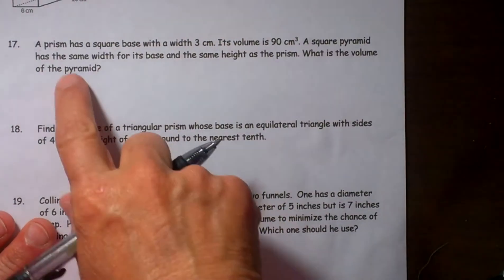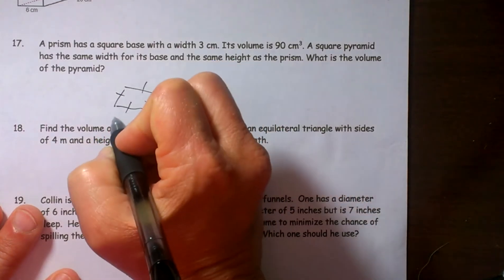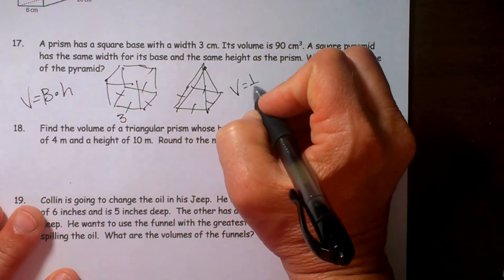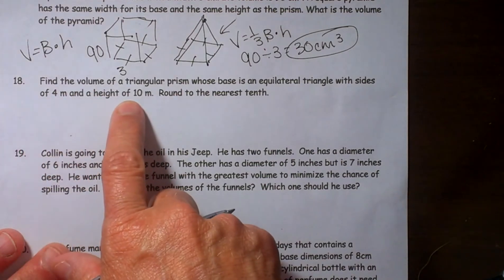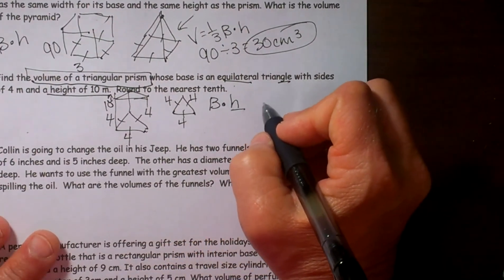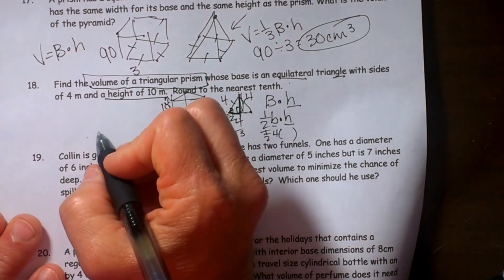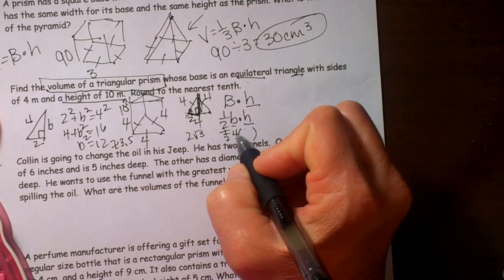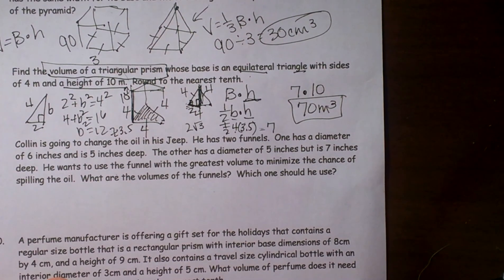Volume of a Prism Word Problems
Word problems involving volume of a Prism
A prism has a square base, with a side of 3 the volume is 90 a square pyramid has the same width, base and height as the pyramid, what is the volume?

This problem involves finding the volume of the prism and multiplying this number by 1/3 in order to get the volume of the pyramid.

Word problem 2
Find the volume of a triangular prism whose base is an equilateral triangle with sides of 4 m and a height of 10 m. Round to the nearest tenth.

This problem involves using the formula for the base area of a triangle (1/2base times height ). In order to find the base area you can use the Pythagorean Theorem to calculate the height.
Finally you will multiple the base area times the prism height.

Related sites
Volume of a pyramid